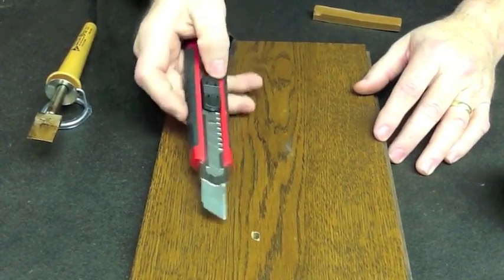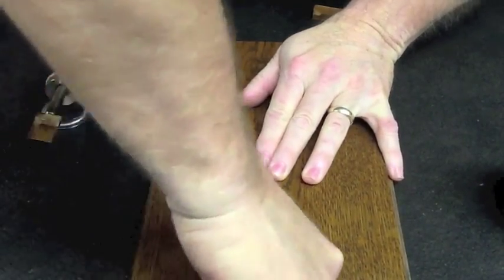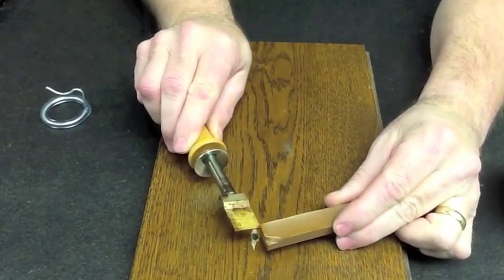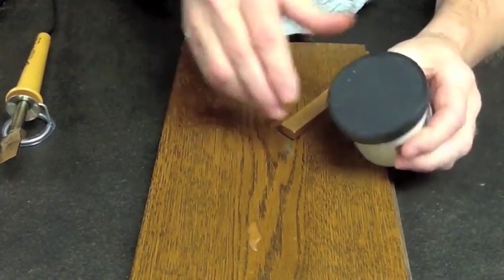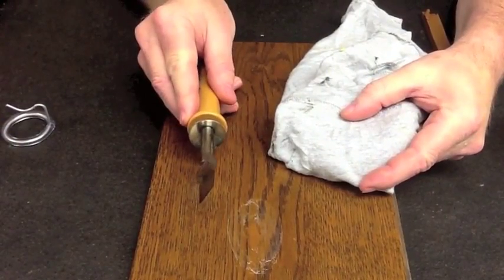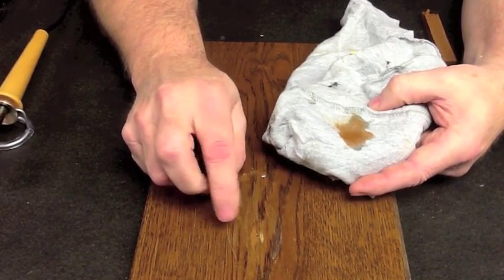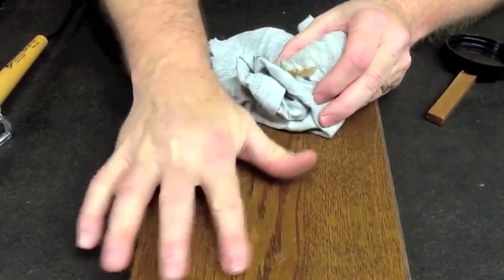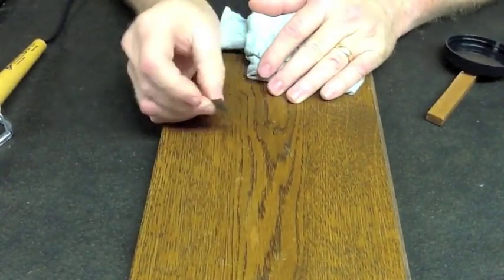Wood Grain Repair with Burn In Stick & Graining Pen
In this video we here at Touch Up Solutions show you how to repair furniture by using our Burn In Stick and Graining Pen.